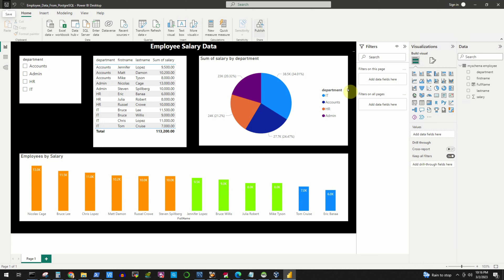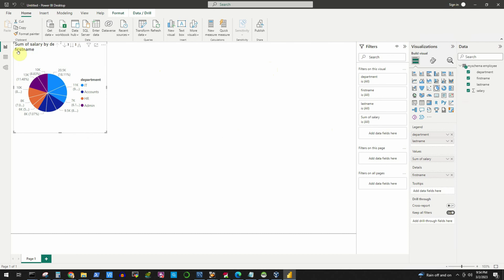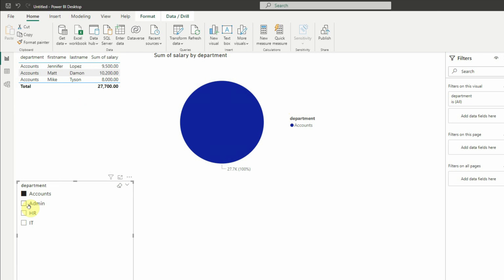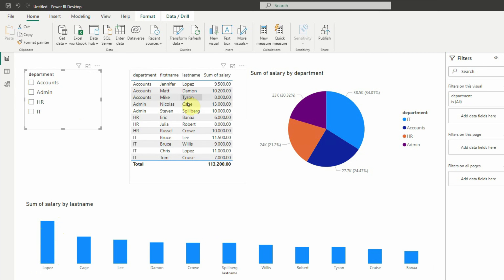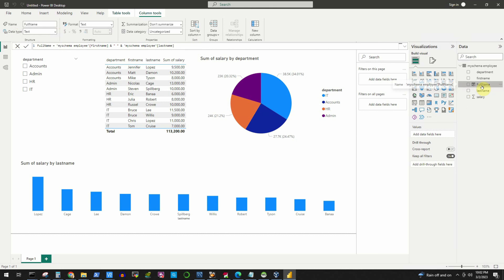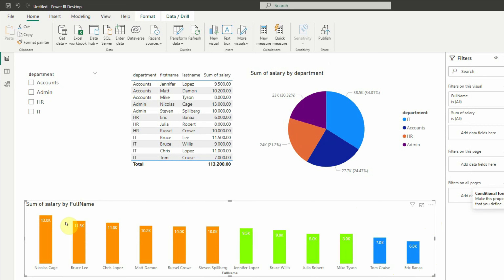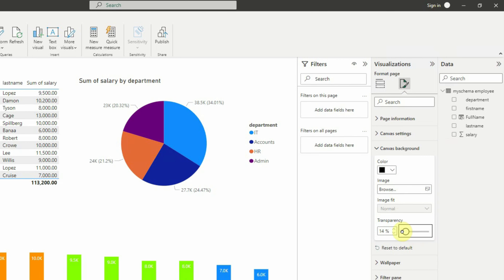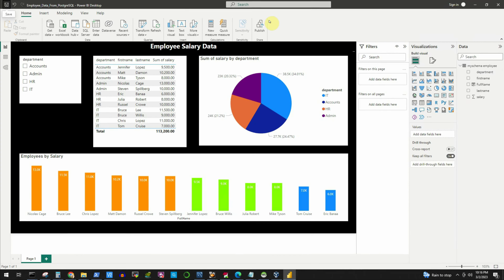Step by Step - Create a Simple Tabular Report with a Pie Chart in Power BI & MySQL DB [Part-2]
In this video I am demonstrating the steps to create a basic tabular report with pie chart, ribbon chart , filter and conditional formatting using Microsoft Power BI and MySQL database as the data source.

Microsoft Power BI is a very useful tool that provides business analytics service with interactive visualizations and intelligence capabilities for end users to create their own reports and dashboards.

The desktop version of this tool is free to download and I have given below the link to download it. You can download, install this tool and learn to create informative and interactive reports and dashboards. You need to have proper license to publish your work.